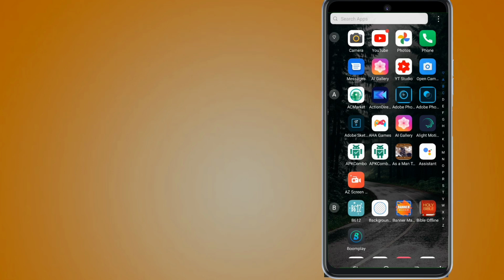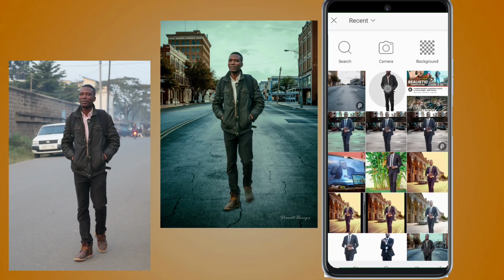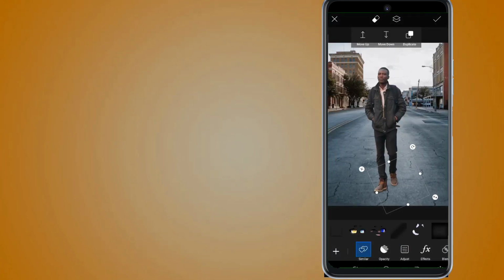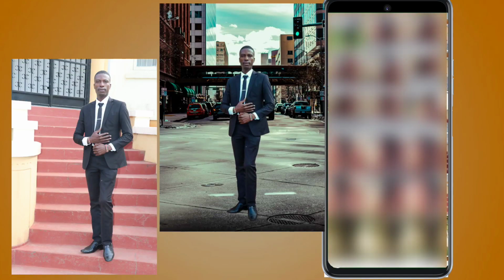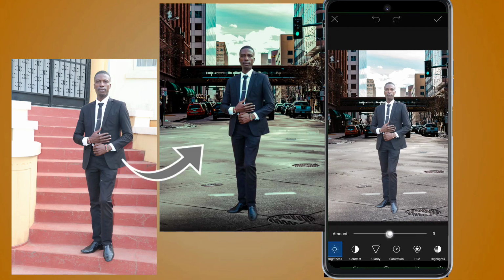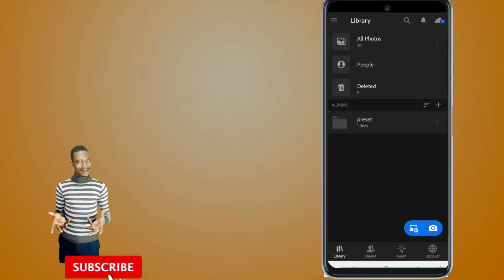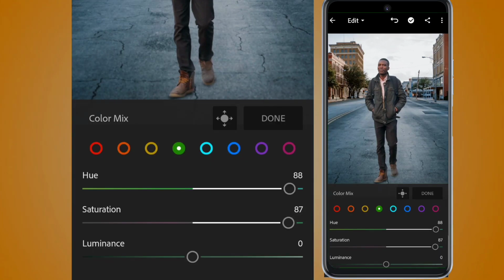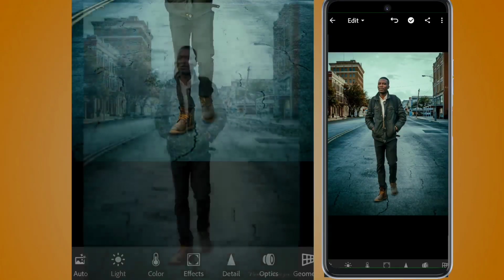Complete Realistic Photo Manipulation in PicsArt || Lightroom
In this video I will be showing Complete Realistic Photo Manipulation in PicsArt || Lightroom

To get the my Presets ⚙️⚙️🔗

⚙️⚙️⚙️⚙️PRESETS⚙️⚙️⚙️⚙️